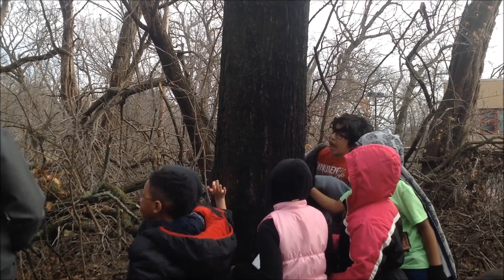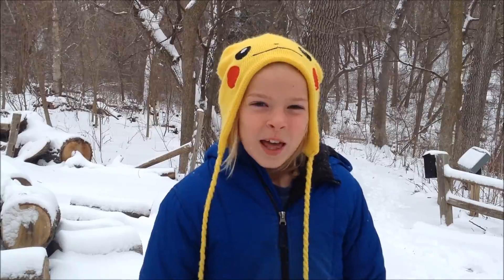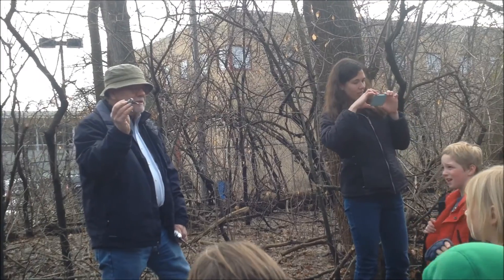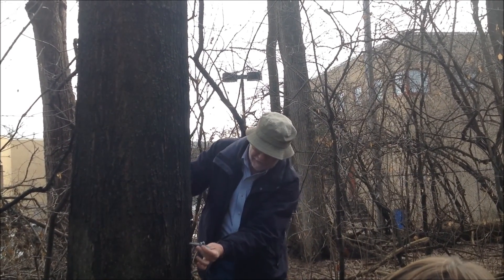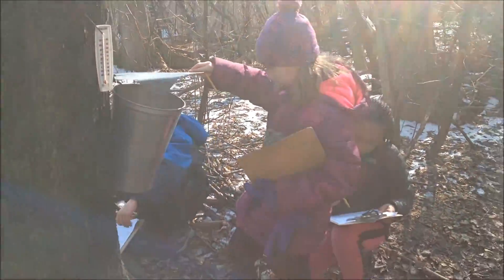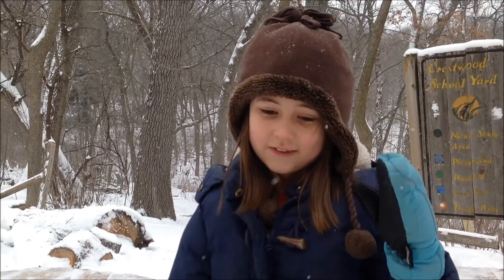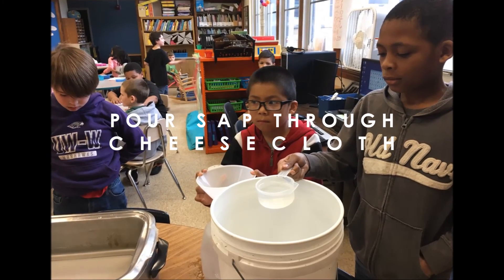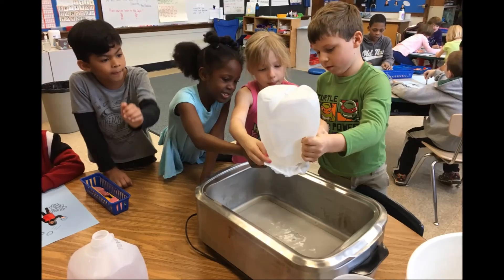How to Make Maple Syrup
The 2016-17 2nd graders at Crestwood Elementary School in Madison WI provide a simple tutorial on making maple syrup.